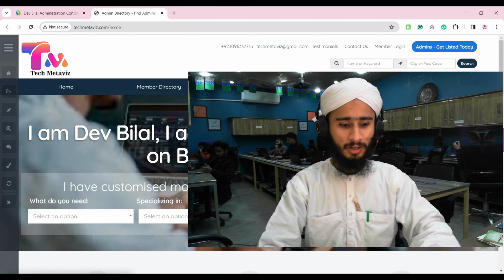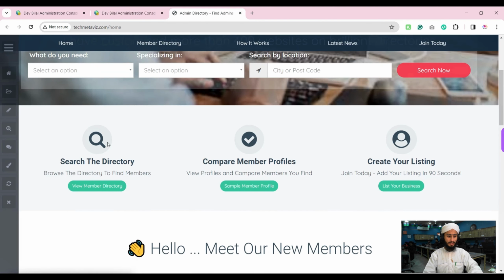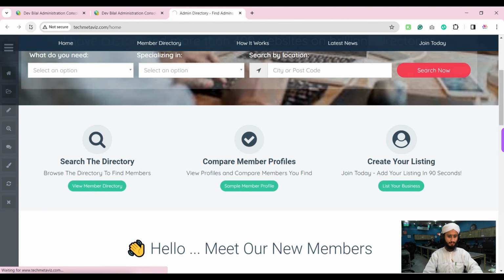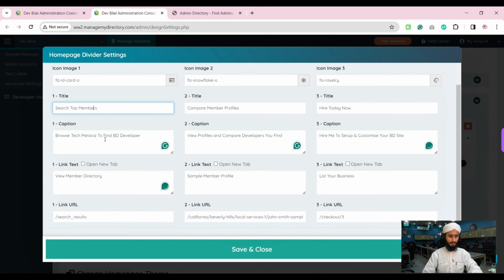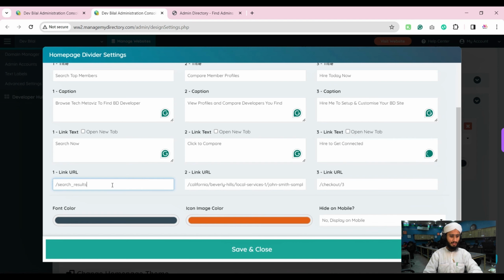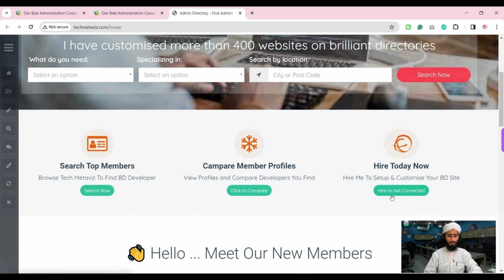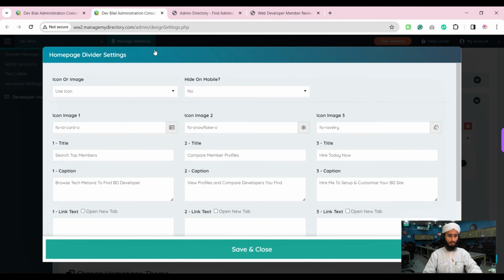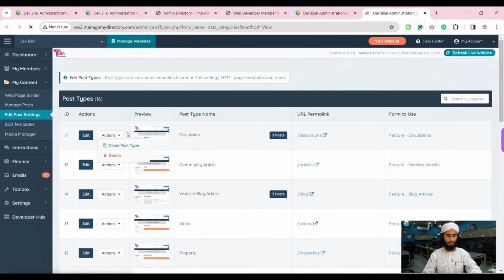How to Customize Homepage Hero Divider Section | Brilliant Directories by Dev Bilal.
.DEV BILAL.
HOME PAGE SERIES IN BRILLIANT DIRECTORIES (8th video)

Topic:  How to Customize Homepage Hero Divider Section in Brilliant Directories by Dev Bilal.